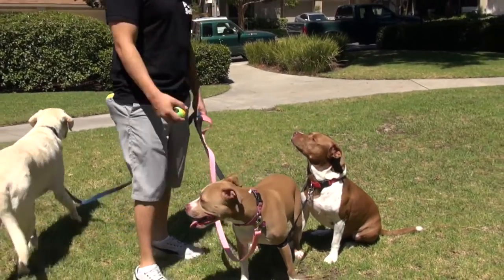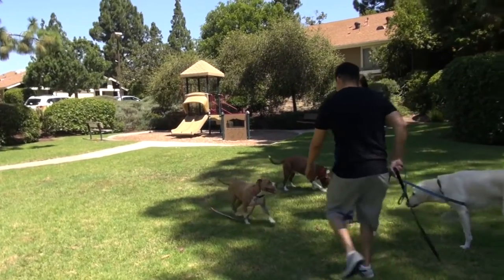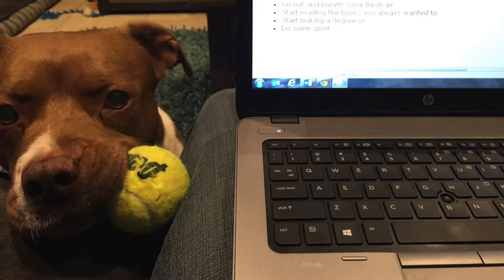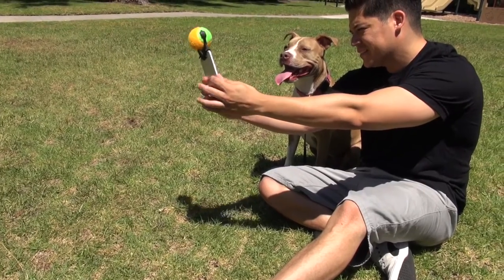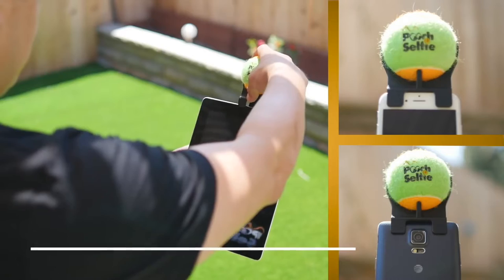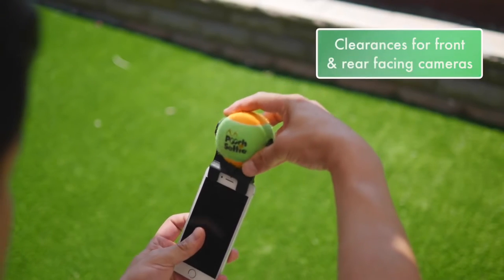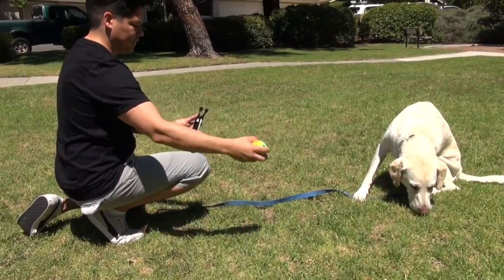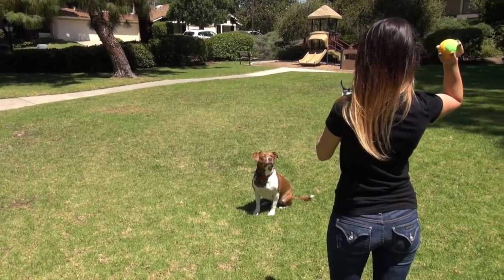Pooch Selfie | Capture selfies with your dog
We absolutely LOVE our dogs.  As pet lovers, we are unable to help ourselves from taking tons pictures of them.  Sometimes you just want to grab a shot of their good looking mug and share it with the world!  As any dog owner will tell you, it is difficult to get your pet to sit still long enough for a picture, let alone catch them looking into the camera.  A selfie with your dog is nearly an impossible task.

To help solve these problems, I am proud to introduce the Pooch Selfie.  Pooch Selfie is a smartphone attachment which helps pet owners take better pictures and selfies with their dogs.